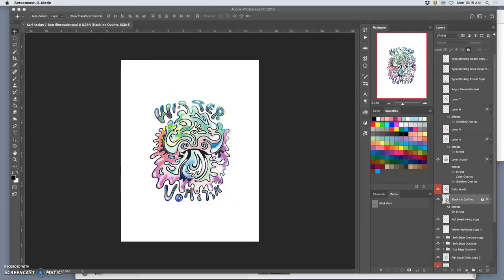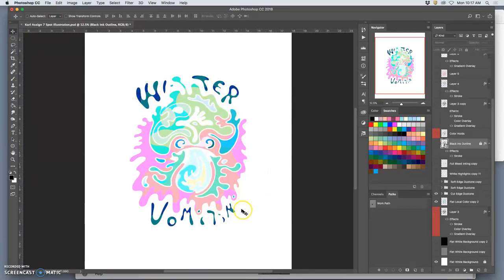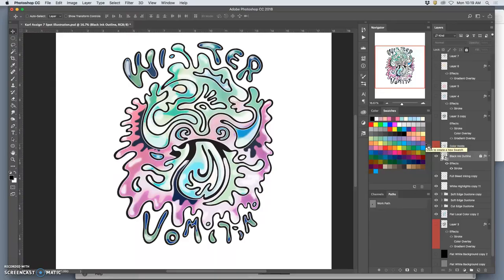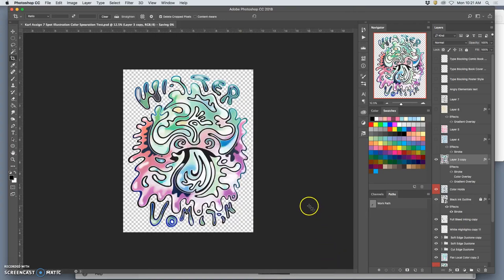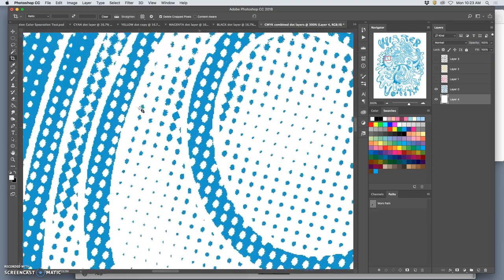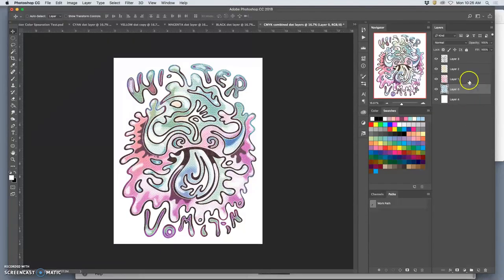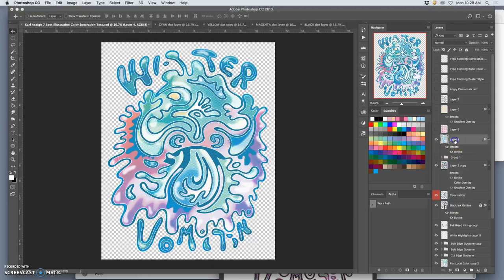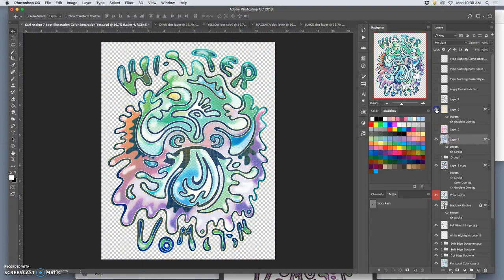12 Playing with Color Separations of your Spot Illustration